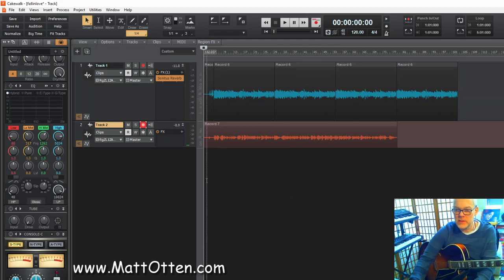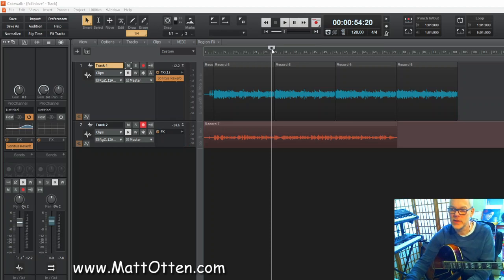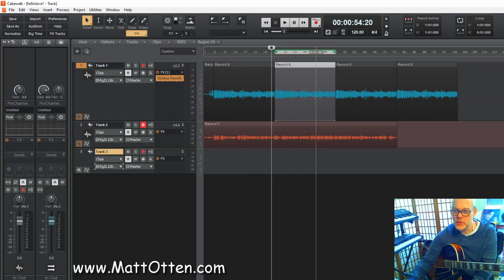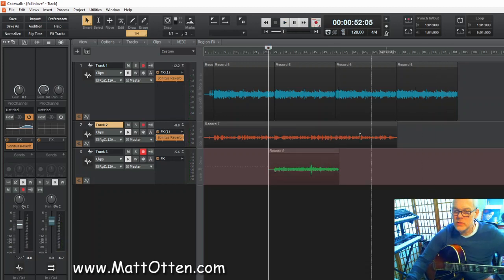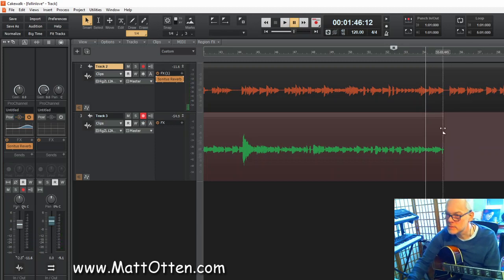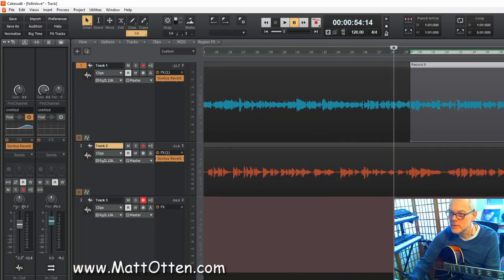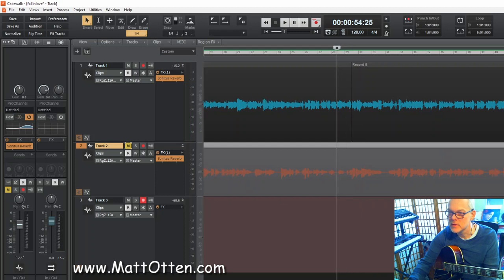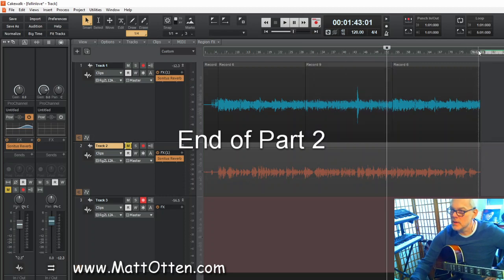Recording in Cakewalk - Part 2 (of 4)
Here I am re-recording part of the backing, to replace one part of the repeated backing with a new part.